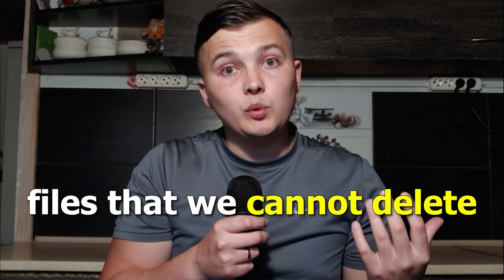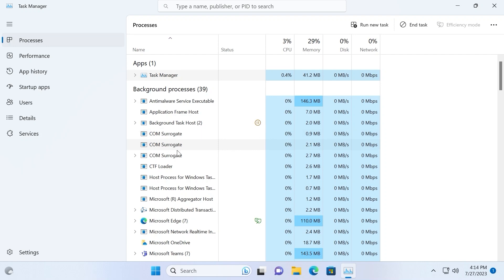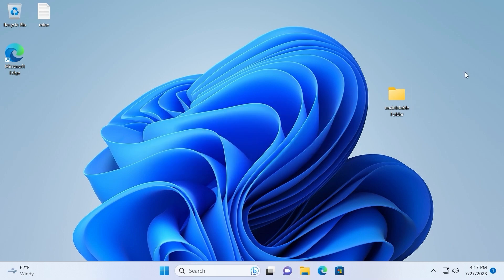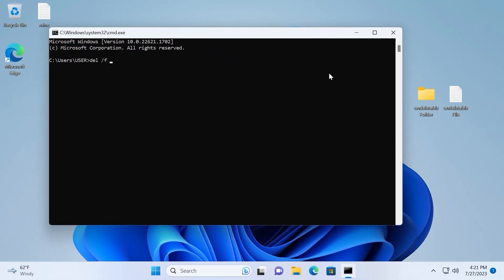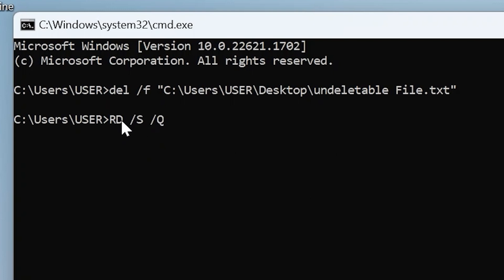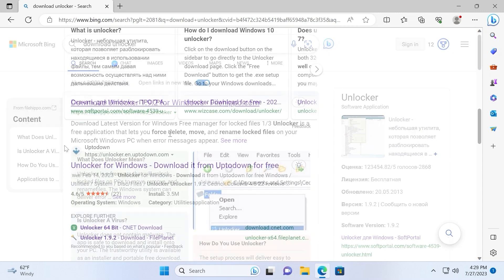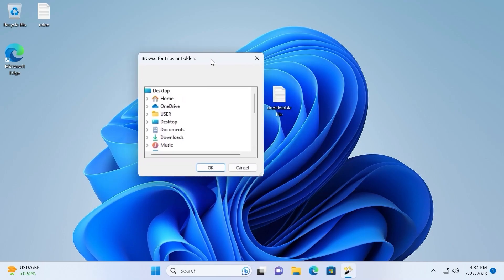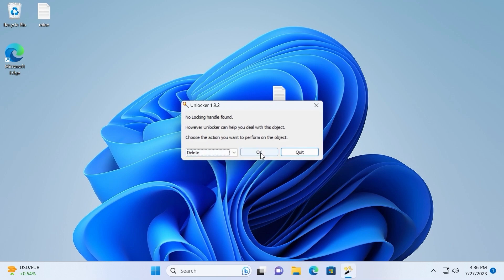Do This to Delete Undeletable files in windows 11/10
Today I will show you how to delete undeletable files in Windows 11 and Windows 10.

00:00 Introduction
00:21 Close all possible programs
01:26 Use Shift + Delete to Force Delete File/Folder
02:25 Force Delete File using CMD
04:06 Force Delete Folder using CMD
04:49 Delete undeletable files using Unlocker Tool
07:40 Conclusions